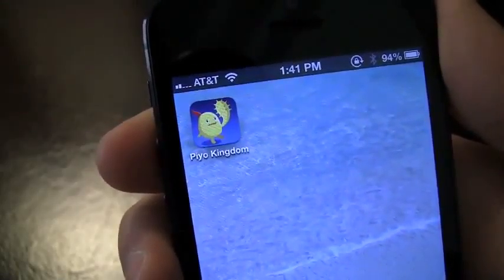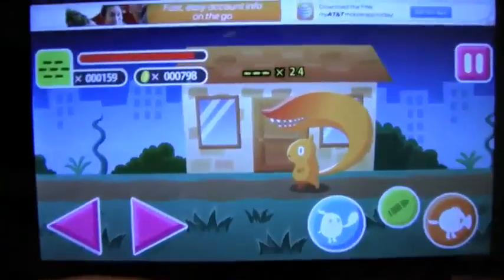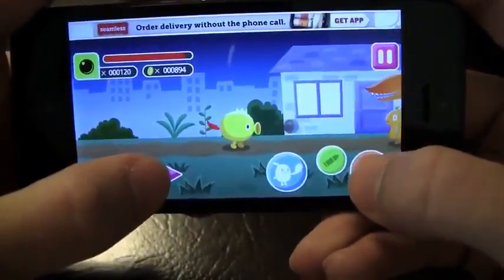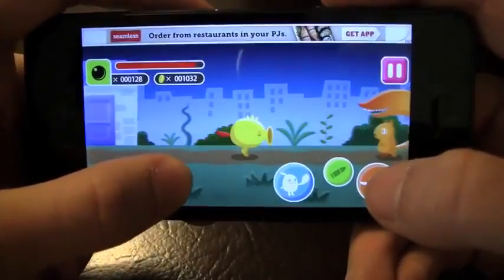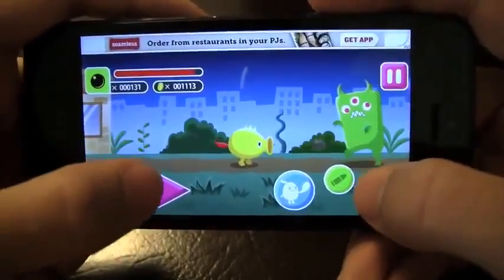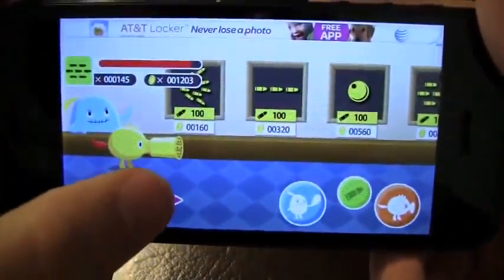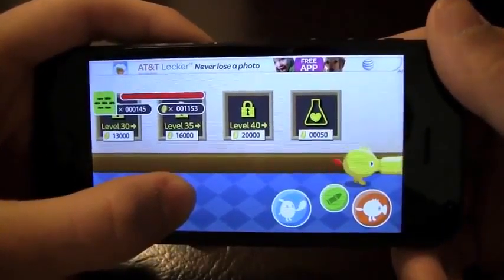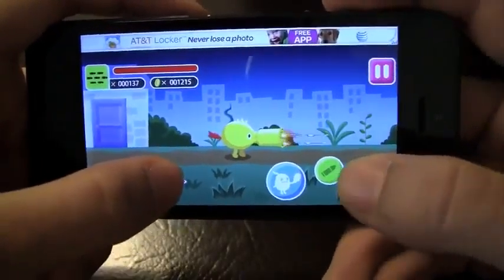Piyo Kingdom iPhone App Review